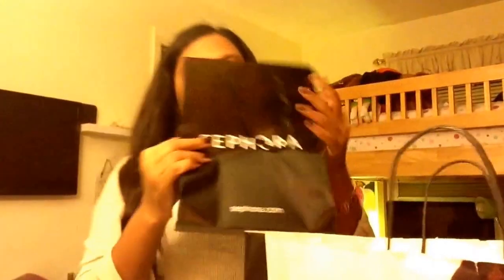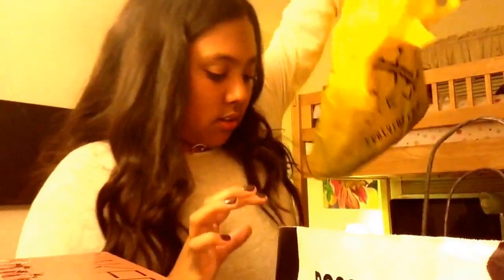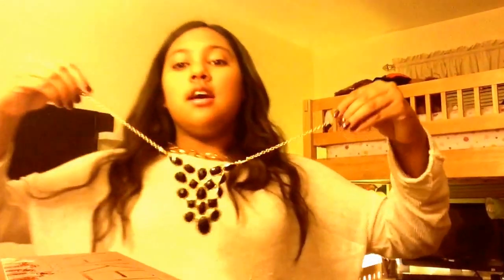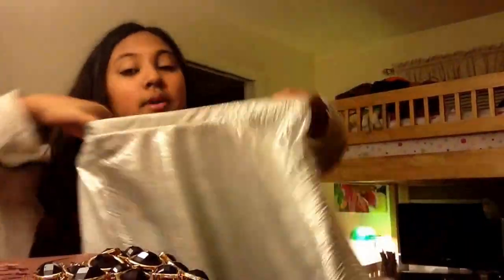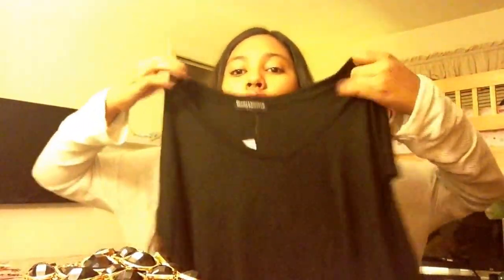Mini mall hall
I'm not trying to brag in any way shape or form.